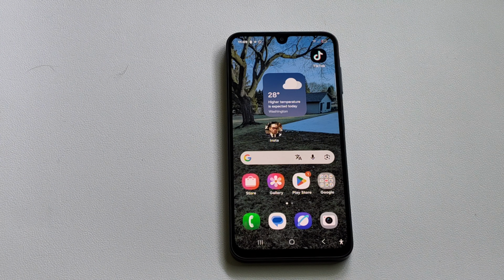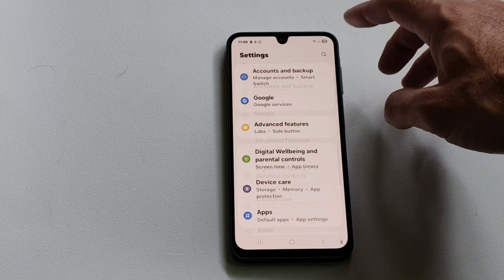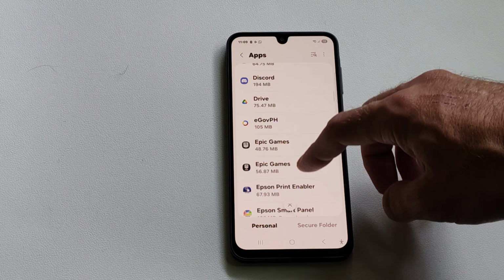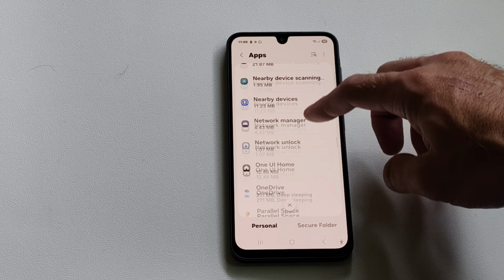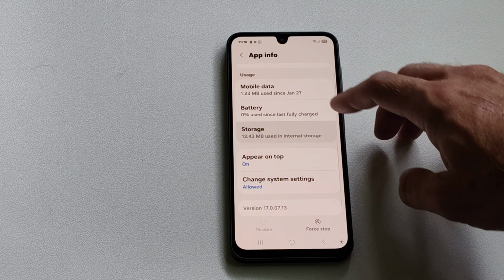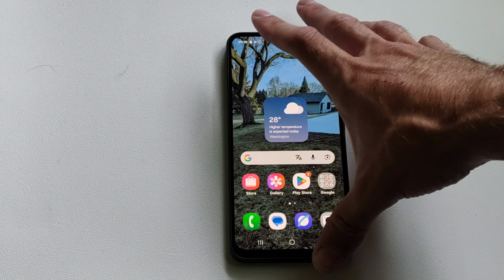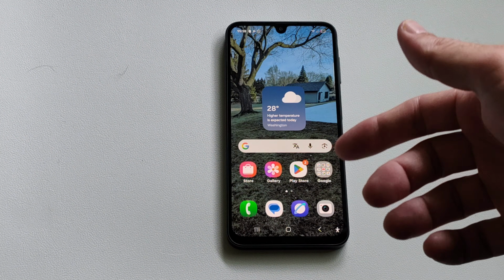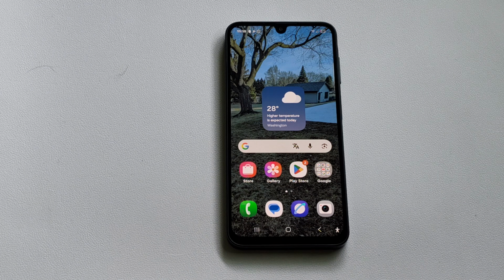How to Reset Home Screen Layout on Samsung Phone - Quick Settings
You can reset your Samsung phone’s home screen layout to its default configuration via Home Screen settings or by clearing One UI Home launcher data. This restores app icons, widgets, and folders without deleting apps or personal data

Method 1: Using Home Screen Settings
Open Settings – Tap the gear icon from your app drawer or notification shade.

Navigate to Home Screen – Scroll to Display Home Screen (on some devices, it may appear directly under “Home Screen”).
Reset Layout – Tap Reset Home Screen Layout and confirm the prompt. This action:

Returns app icons to the app drawer.
Deletes all folders, widgets, and extra pages.
Does not remove installed apps or personal data

Rebuild Your Home Screen – After reset, you can drag frequently used apps back to the home screen, re-add widgets, and recreate folders

Method 2: Clearing One UI Home Launcher Data
Open Settings and go to Apps.

Show System Apps – Tap the three-dot menu and select Show system apps if needed.

Locate One UI Home – Scroll and select One UI Home.
Clear Data – Tap Storage Clear data and confirm. This effectively resets the home screen to default while keeping your apps intact